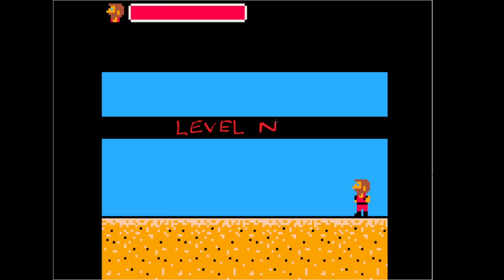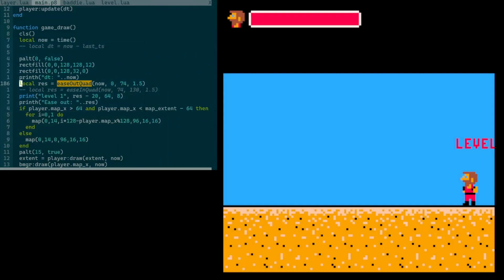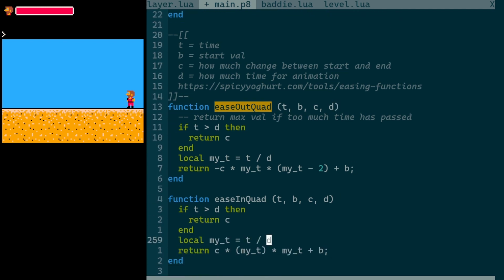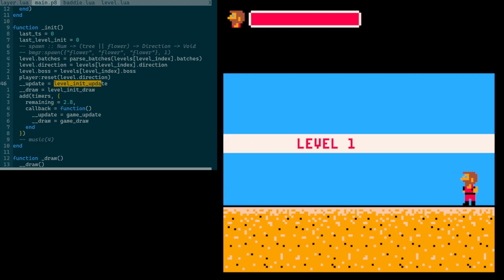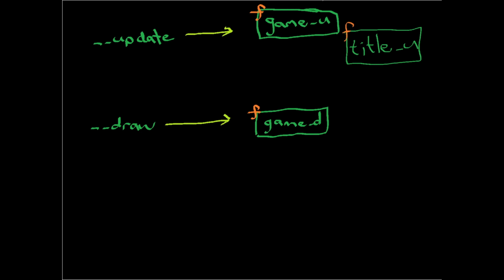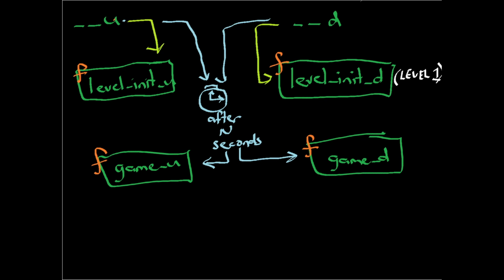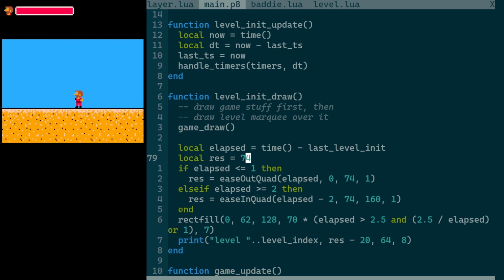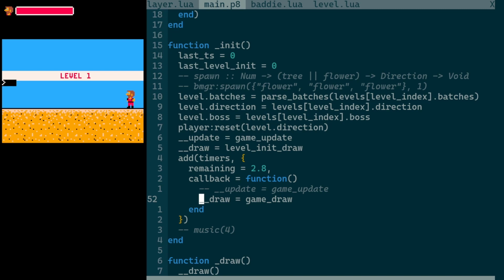Building a Brawler in Pico-8 #15: Easing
In which we use easing functions to do a nifty "level marquee" effect.